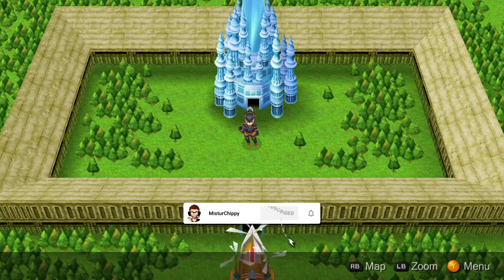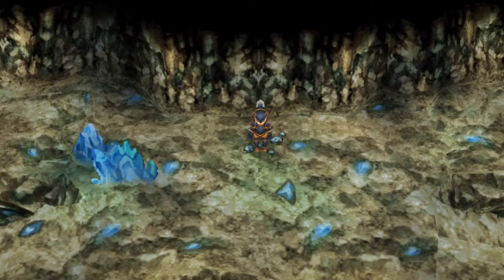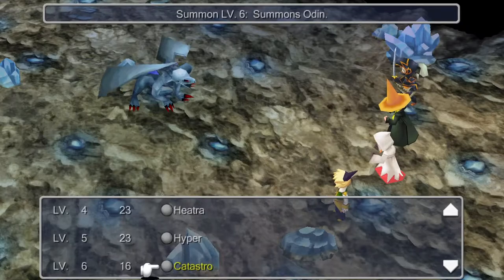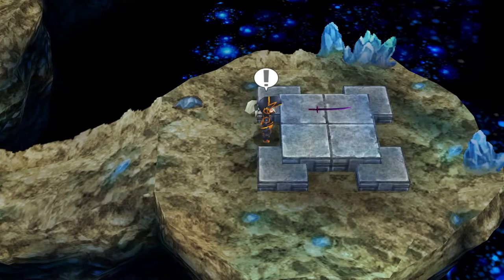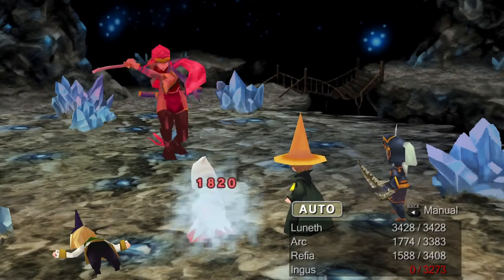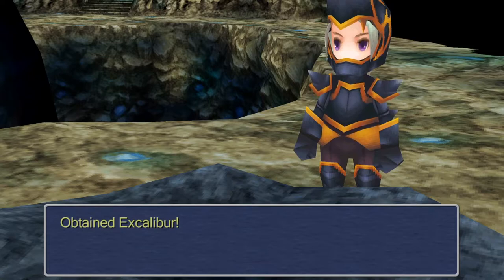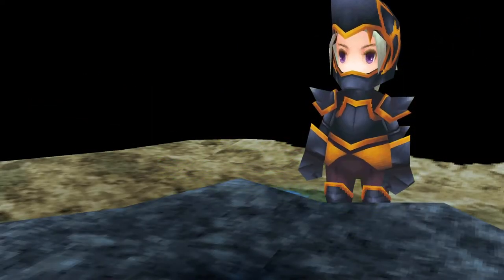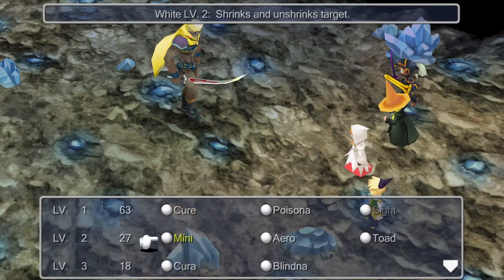To The Forbidden Land To Get Epic Gear! [Final Fantasy III Part 20]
Today we venture through Eureka! where we will find weapons that will help us defeat stronger enemies!